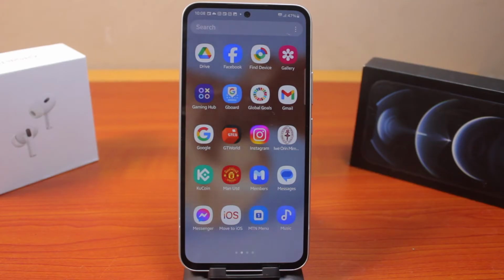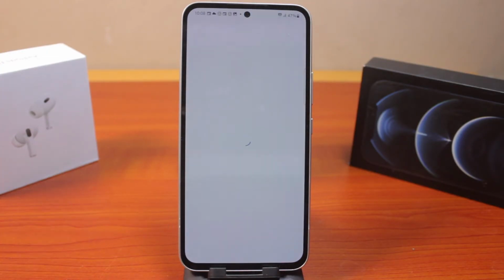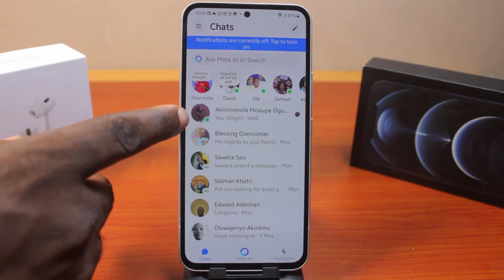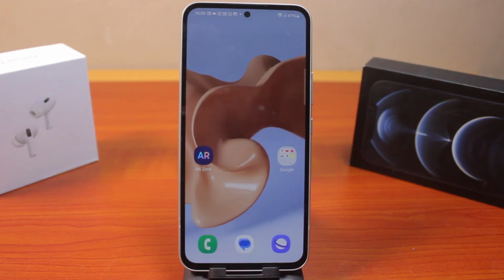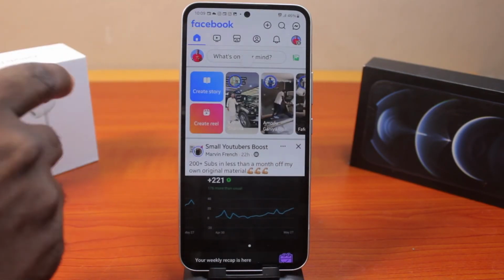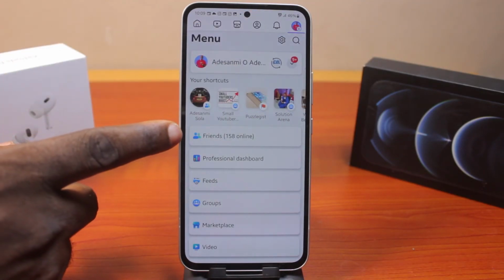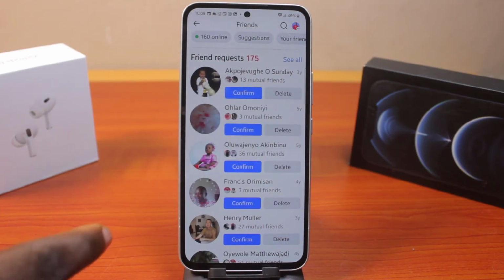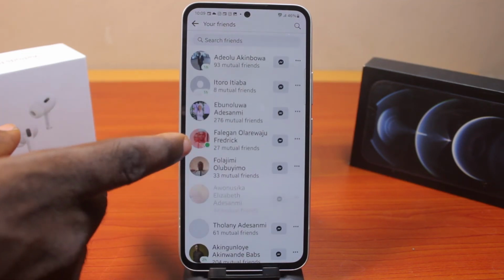How to See Online Friends on Facebook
In this video, I'll walk you through the steps on how you can see online friends on Facebook. There are two steps discussed in this video. At the end of this video, you'll be able to see your active friends on Facebook.